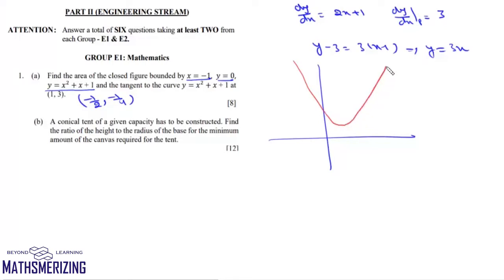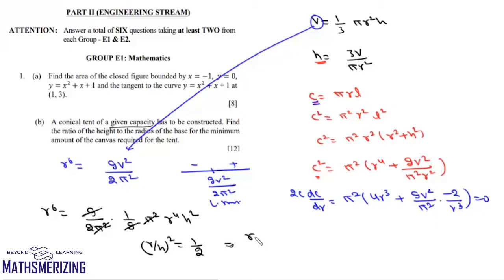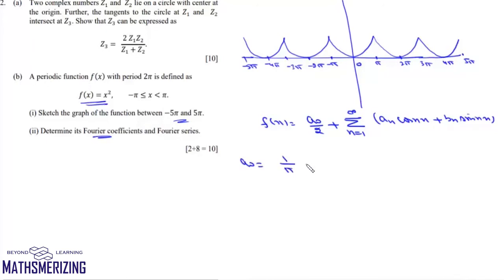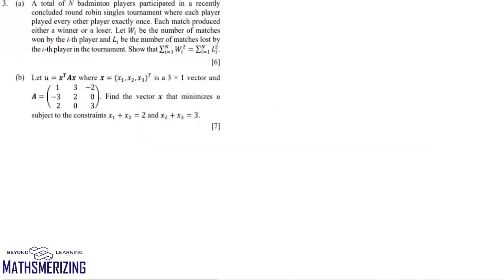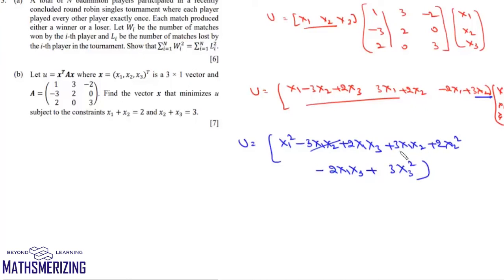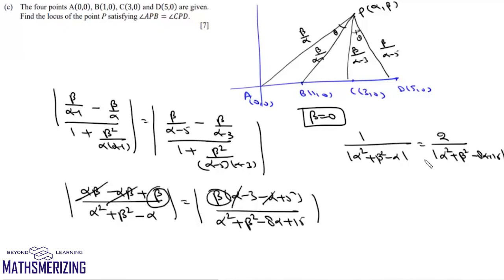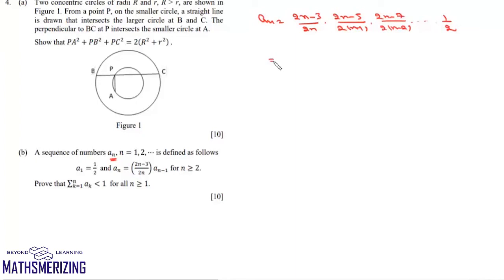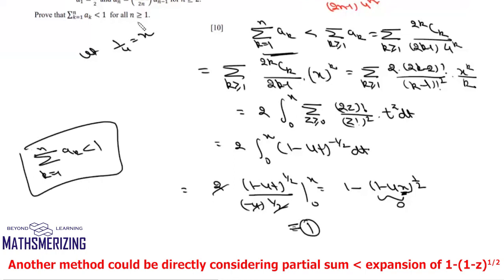ISI M. Tech (QROR) PQB 2020: Engineering Group E1: Mathematics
ISI M. Tech (QROR) PQB 2020: Engineering Group E1: Mathematics 🎯 Start your JEE Advanced Maths journey: